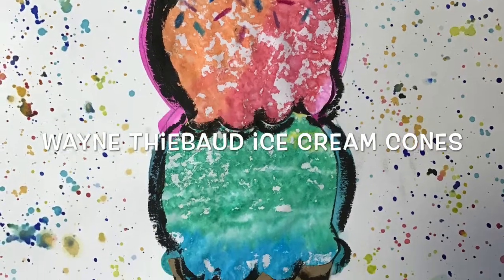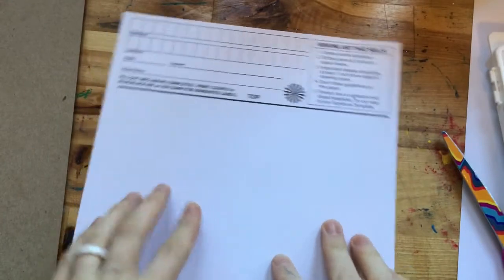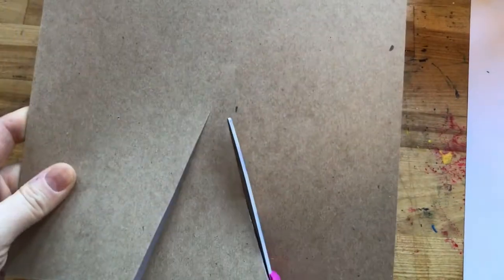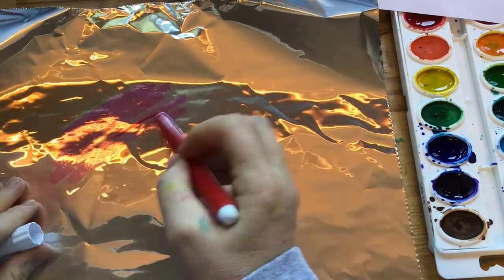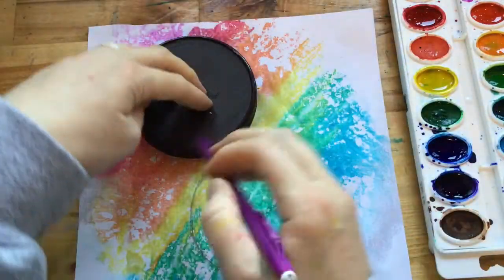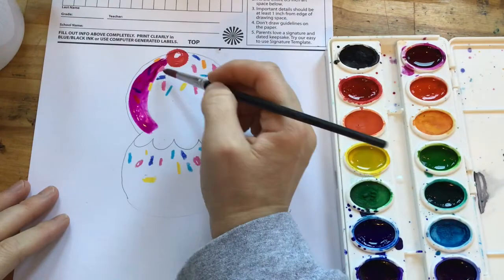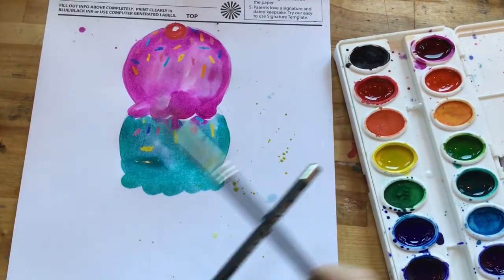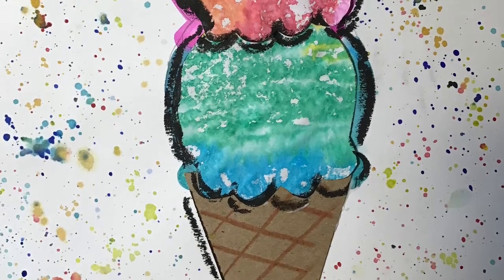Adapted Art ice cream lesson